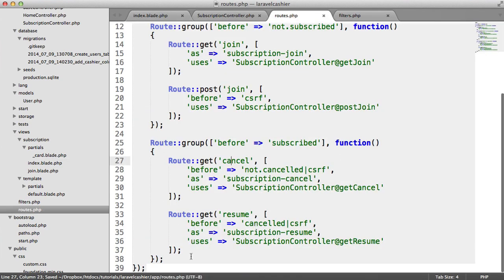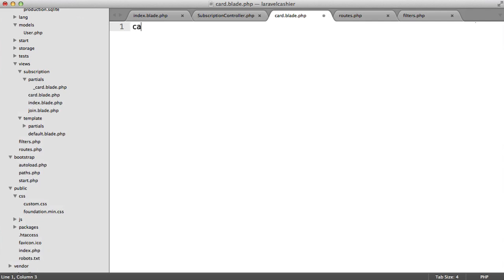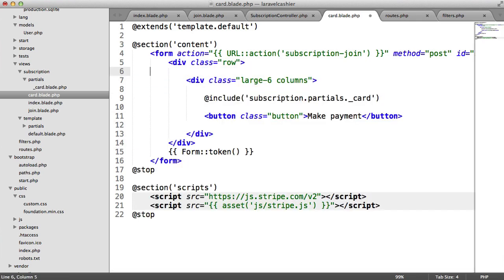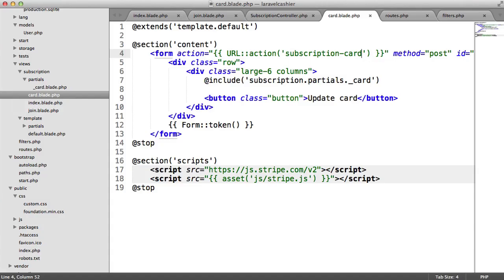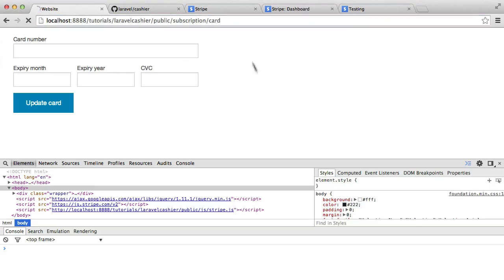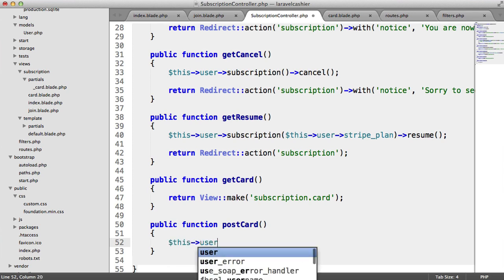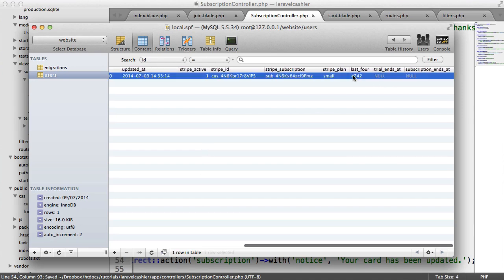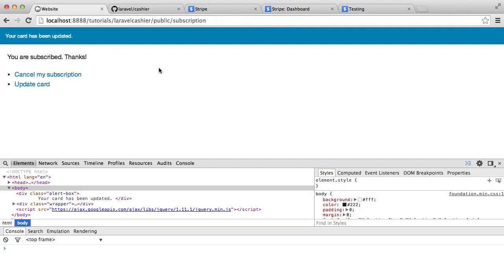Laravel Subscription with Card Payments (9/11)